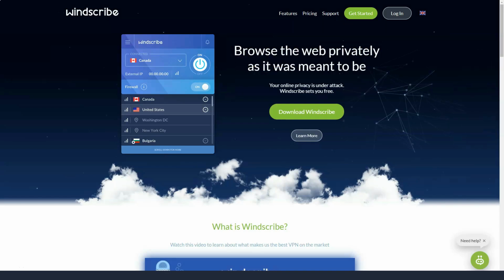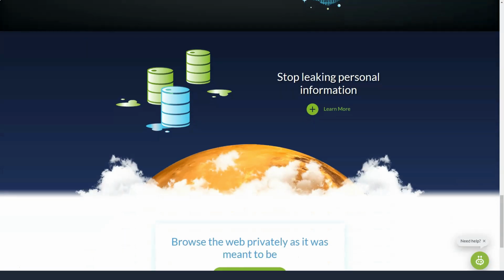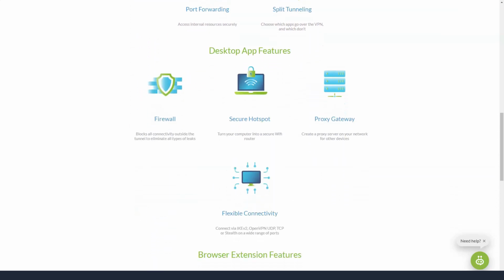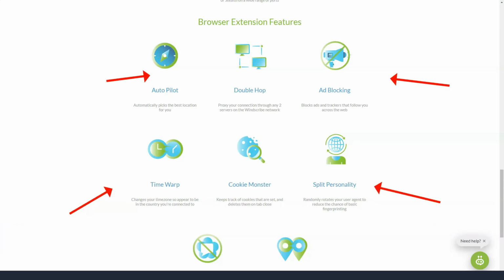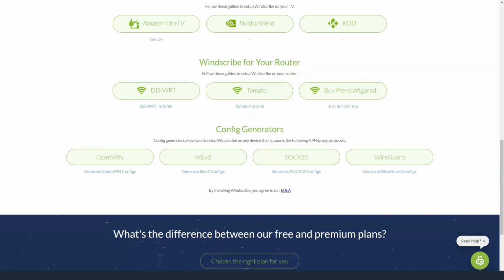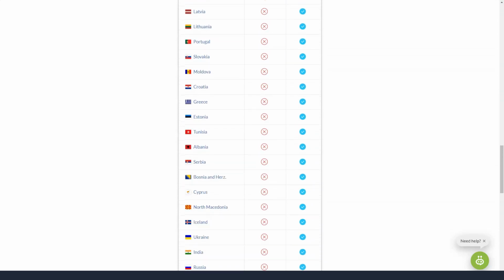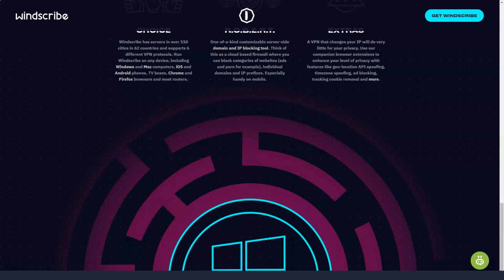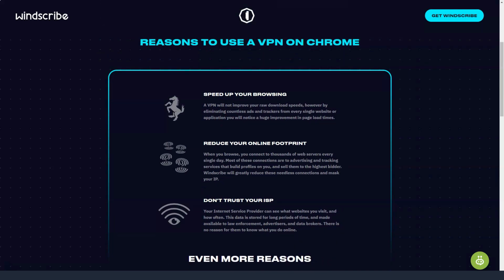The Best VPN Service For Windows 10 in 2021 🔥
Hi, after testing a huge number of VPN services, I have selected the best one for myself.  This is a very high quality and interesting VPN service.  It provides high-speed connection, covering a large number of countries.  In this short video, I’ll tell you five secrets that will help you.  It's about Windscribe.  Look carefully at the screen so as not to miss the most important thing!  Let's start!